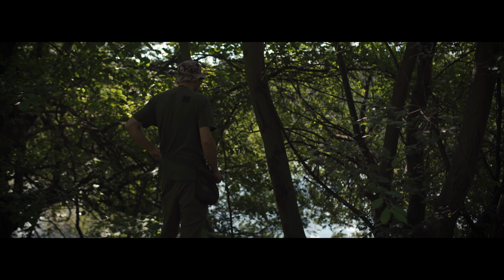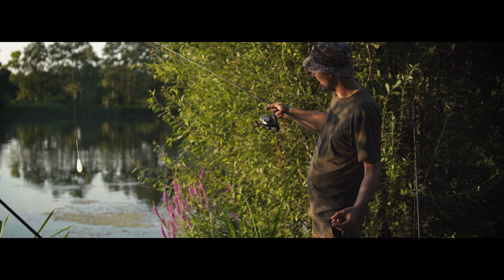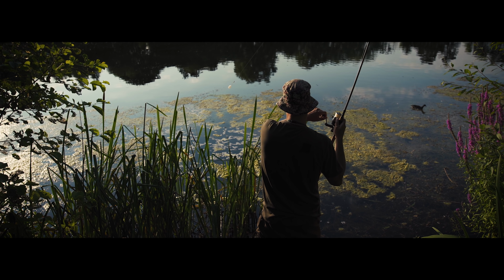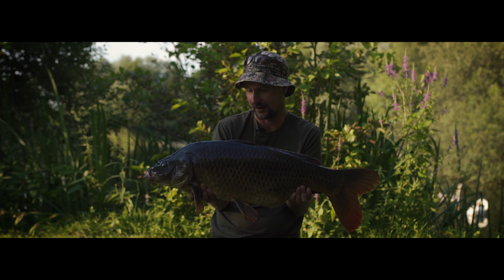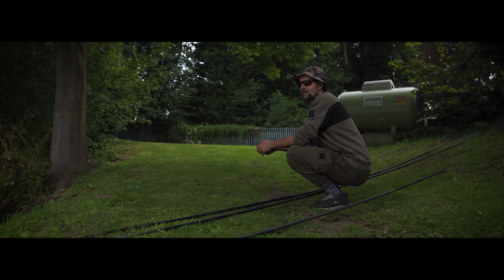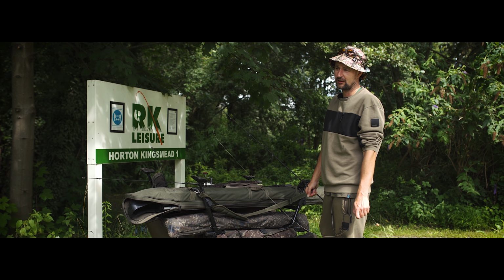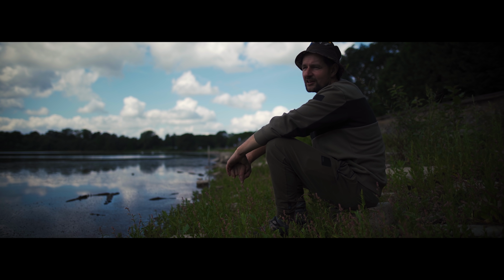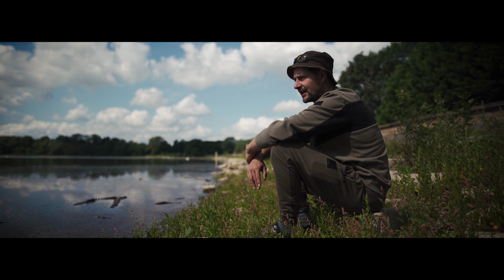A bite within 5 seconds and a carp jumps out of his net! | Oli Davies' Carp Vlog Pt.2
In Part 2 of Oli Davies' Carp Vlog, we join Oli back on the banks of RK Leisure's Horton complex in search for more carp in the edge. This time around, Oli not only has his quickest ever bite on camera—a mere 5 seconds! He also catches a stunning common off the top. There's more drama later on in the film, when a netted carp jumps out of his net! Finally, Oli takes us to a new venue which could be the location for the next Vlog...

𝗜𝗻 𝘁𝗵𝗶𝘀 𝘃𝗶𝗱𝗲𝗼:
0:00 Oli Davies Vlog Part 2
1:10 Find the fish
4:00 Flota Rota
13:03 Enjoy your fishing
14:38 Checking the pre-baited spots
15:57 Dealing with weed
20:25 Stunning carp
21:16 Final roll of the dice
23:45 Jumping the net
24:46 New venue
28:35 New challenges

Flash Sale! 3 issues for just £3!